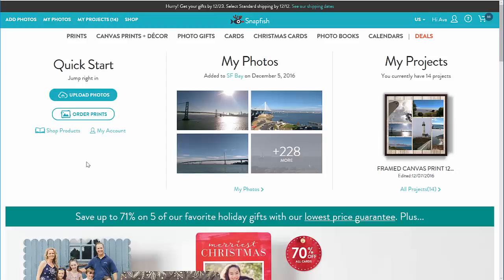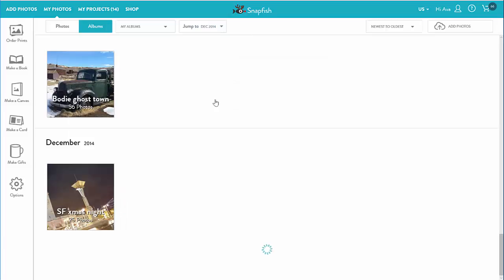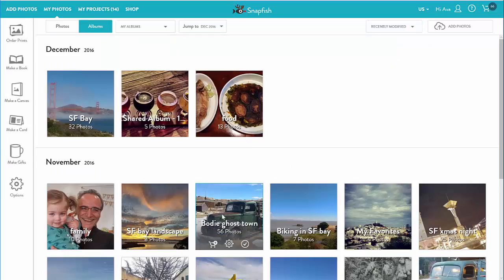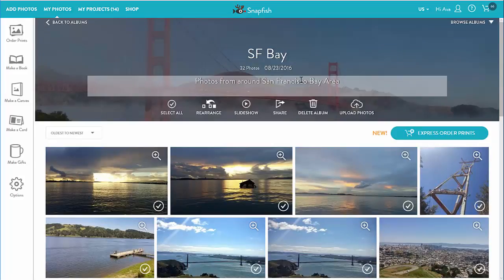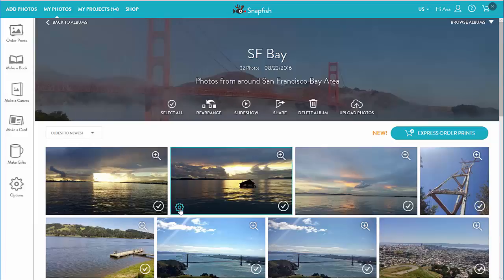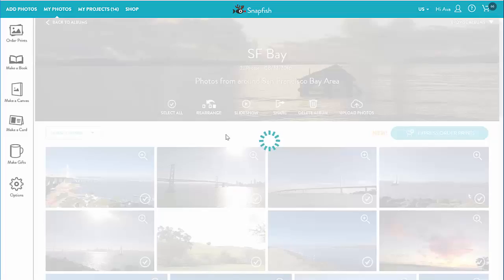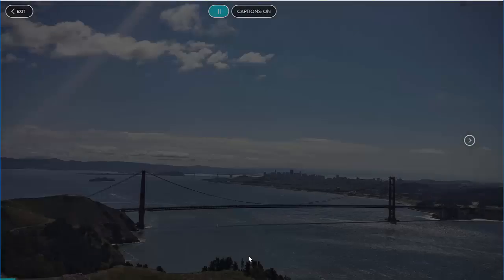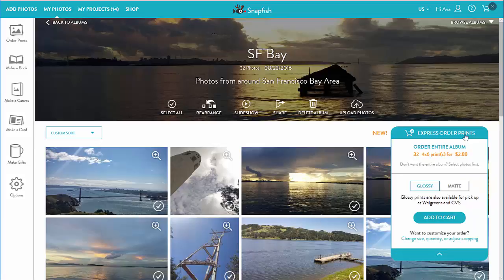Working with your albums in Snapfish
This video shows how to work with albums, browse and find albums, and sort them. Also how to update an album info, view it in slideshow, and sort and rearrange photos in an album.